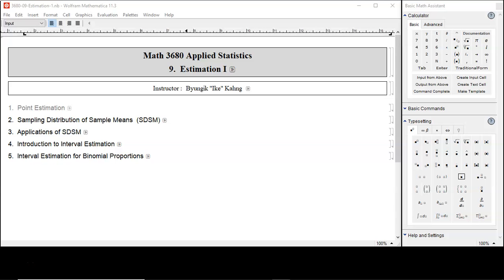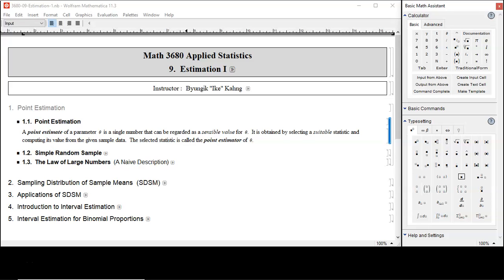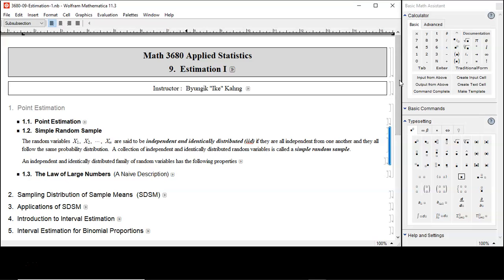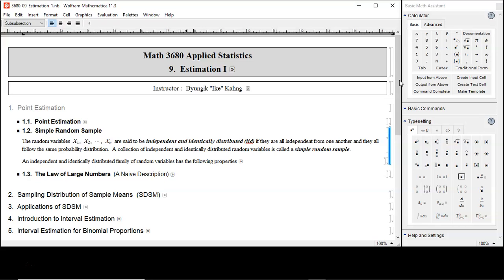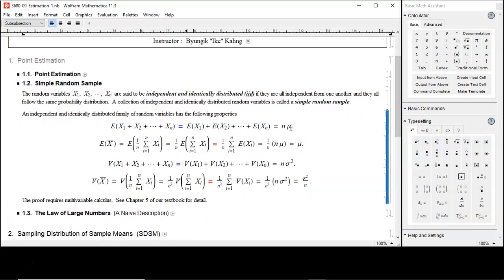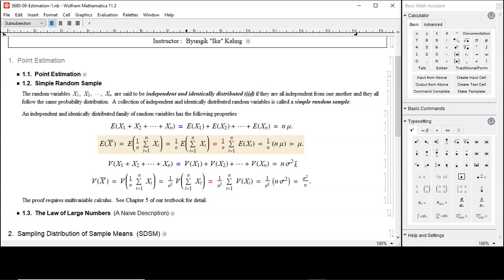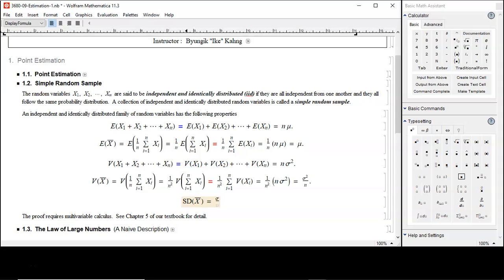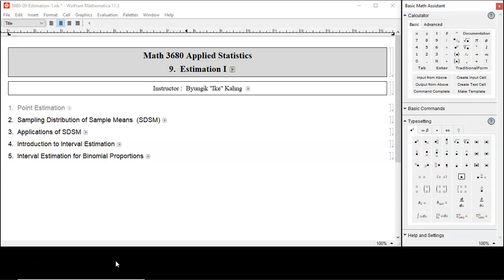3680-09-1A Point Estimation 1